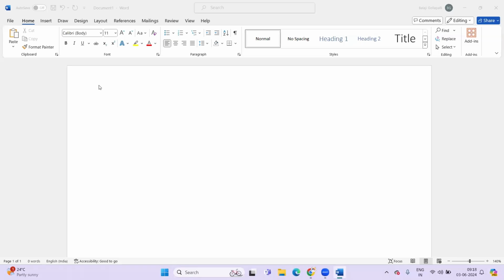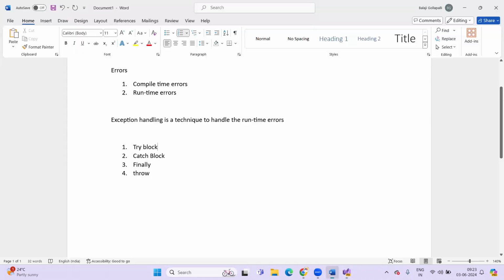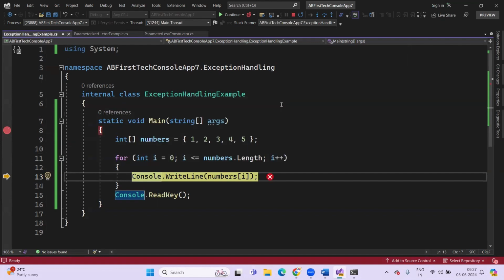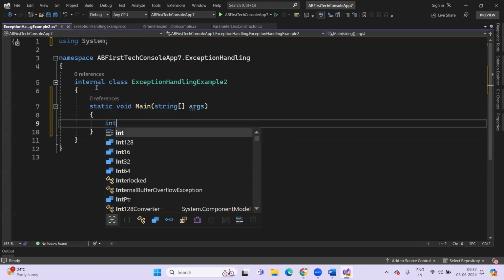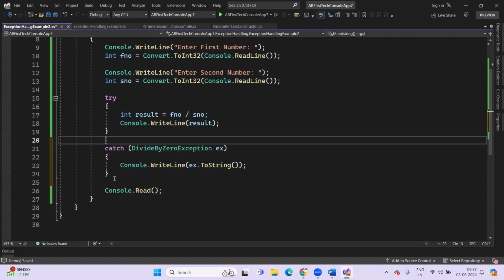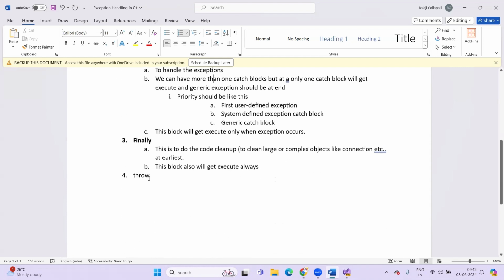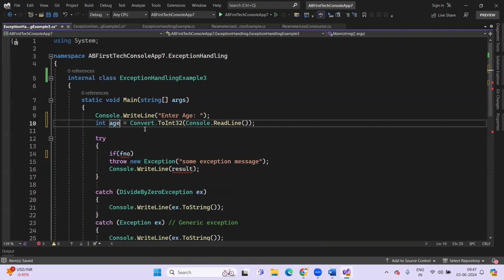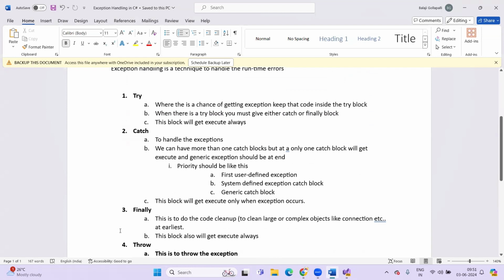Exception Handling in C#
Exception Handling in C# is a process to handle runtime errors. We perform exception handling so that normal flow of the application can be maintained even after runtime errors.
An exception is defined as an event that occurs during the execution of a program that is unexpected by the program code.